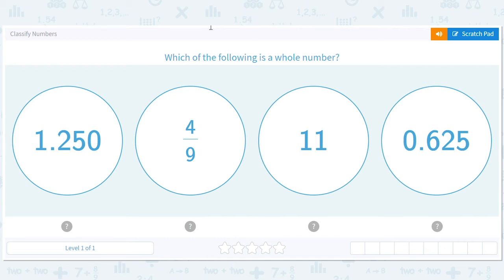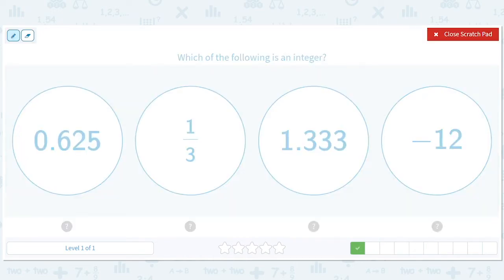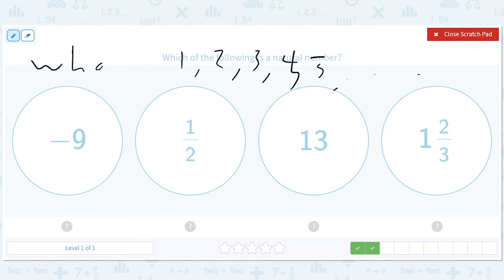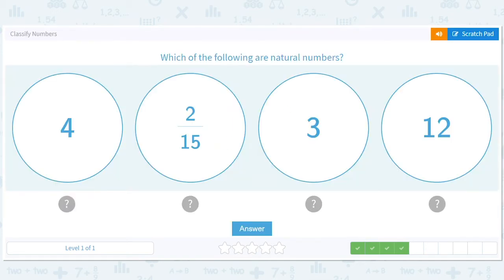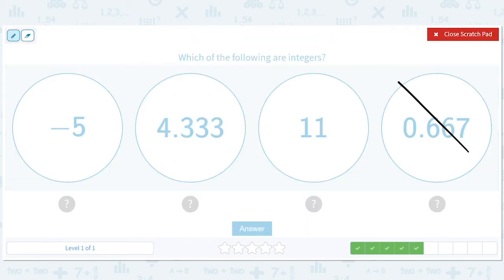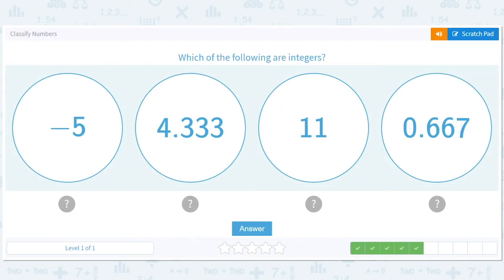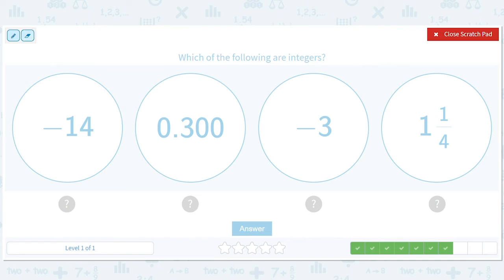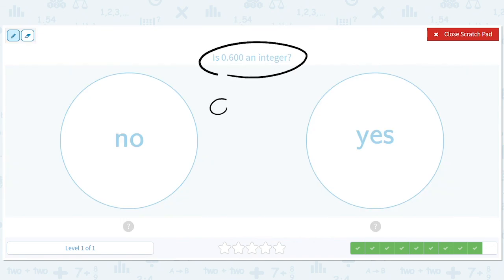7.160 Classify Numbers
Classify Numbers
Classify whole numbers, natural numbers, and integers.